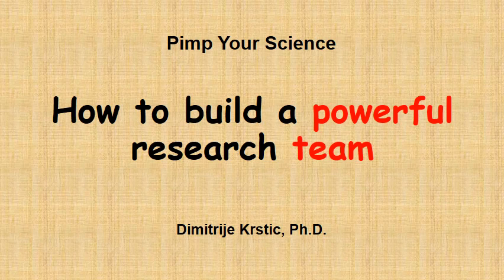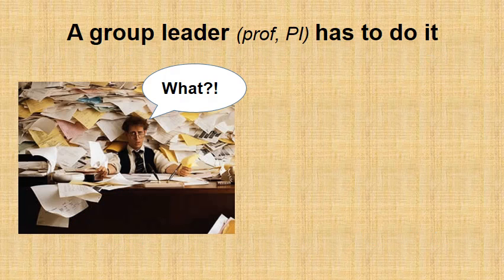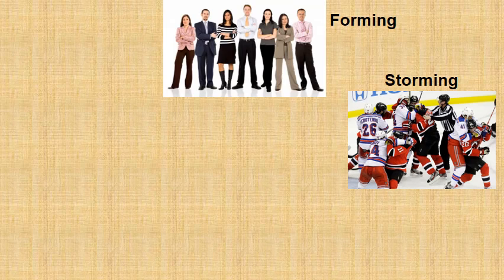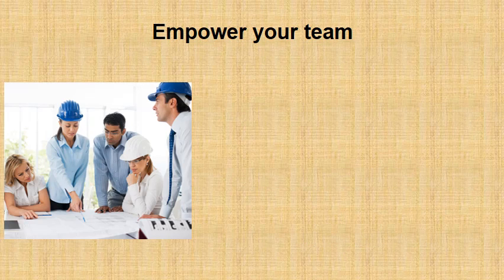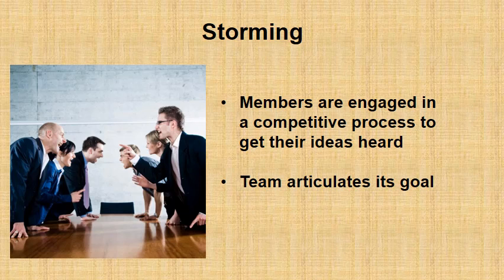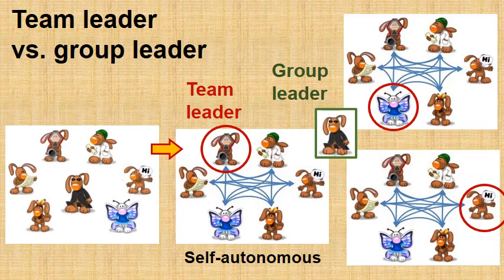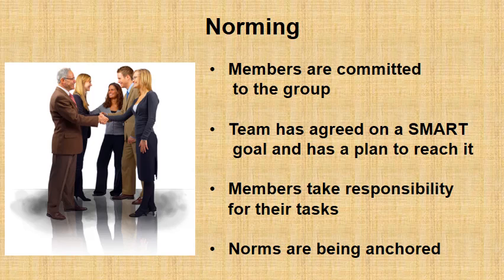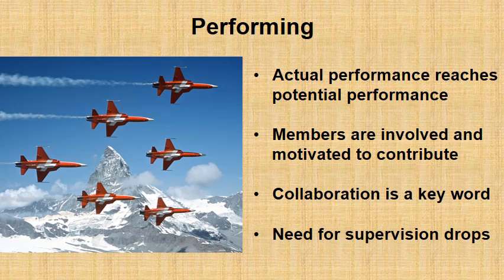PYSci: How to build a powerful research team